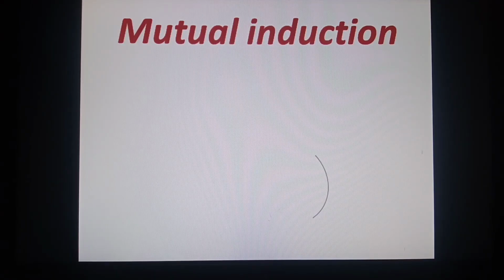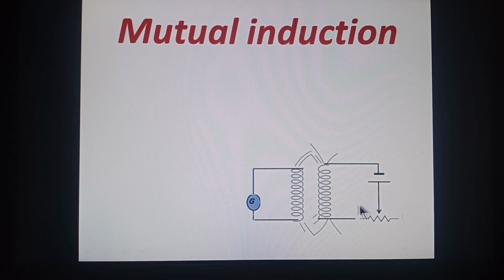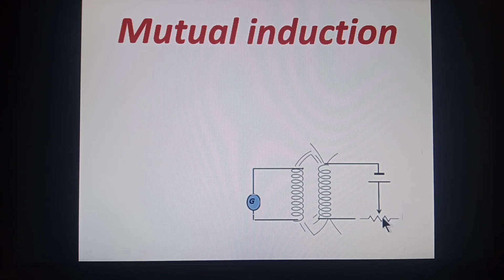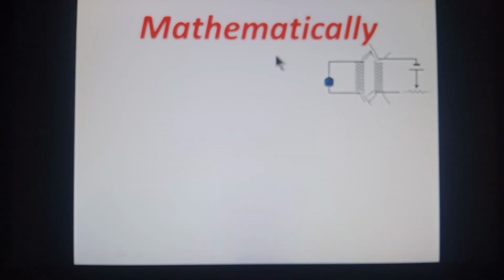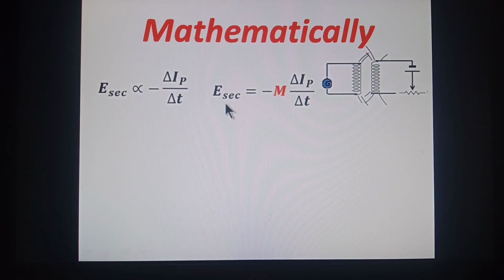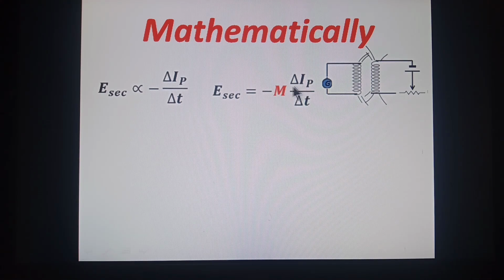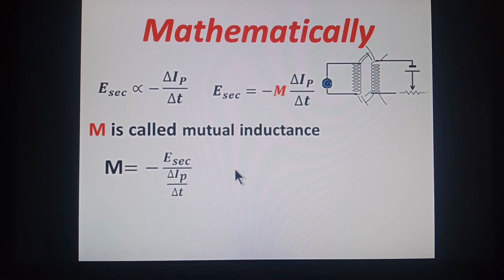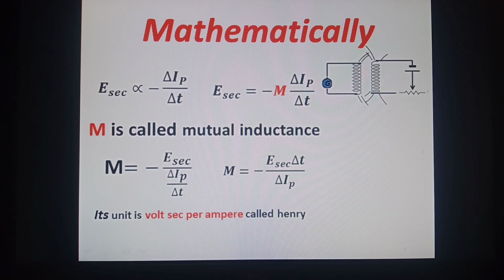Mutual induction@Physicslearnings .How current is produced in coil .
what is mutual induction?How changing current in one coil produces current in other coil?mutual